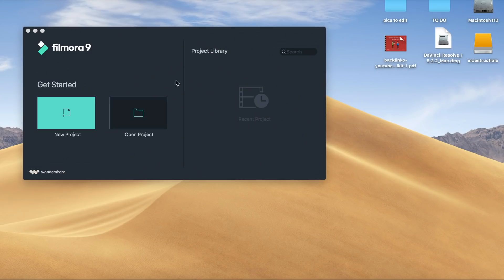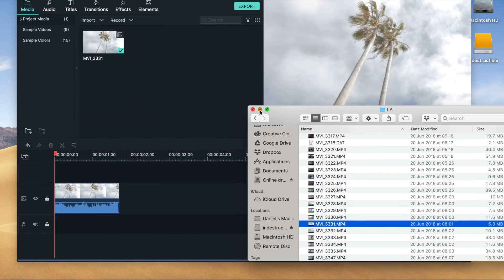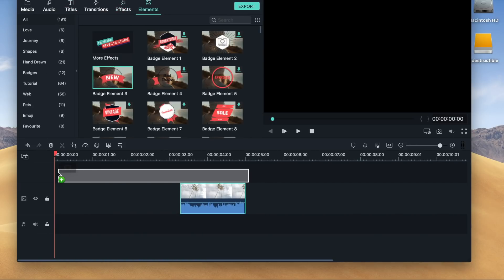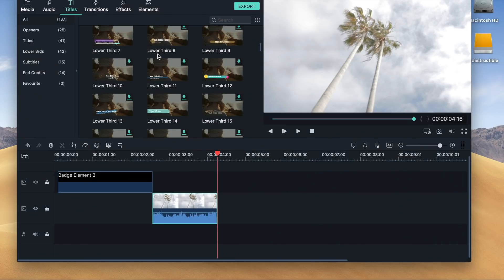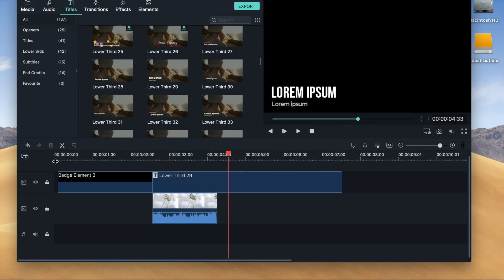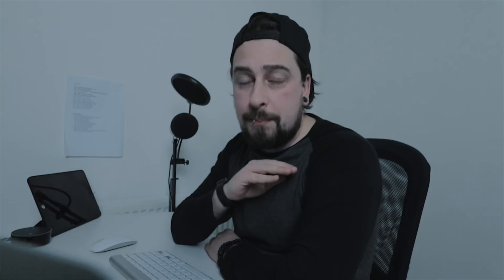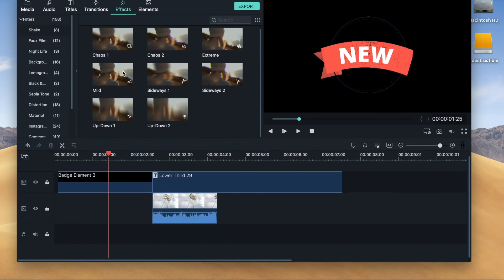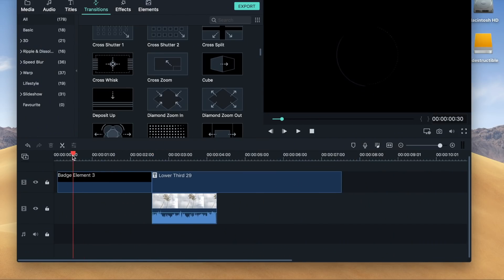How To Make A Youtube Video (BEST Software for YOU) Filmora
This is How To Make A Youtube Video the best editing software.

AUTISM ESSENTIAL MUST HAVE LINKS

→ Autism Alert Card -
→ Noise Cancelling Headphones
→ Elastic Shoe Laces
→ Weighted Blanket
→ Autism: A Practical Guide for Parents

ABOUT THIS VIDEO:

ABOUT ME:
Helping people understand Autism from a person with Autism’s perspective.

Hey from the Aspie World and a big welcome into my life! I am a Dan from the UK and I have Aspergers Syndrome or ASD which is a form of Autism, often referred to as High Functioning Autism or Autism Spectrum Disorder.

I also have help videos for helping people get a diagnosis of Autism or Aspergers Syndrome, and also some advise and help for anyone who is friends, partners or loved ones who suffer from Autism or Aspergers Syndrome and just about anyone on the Autism Spectrum.